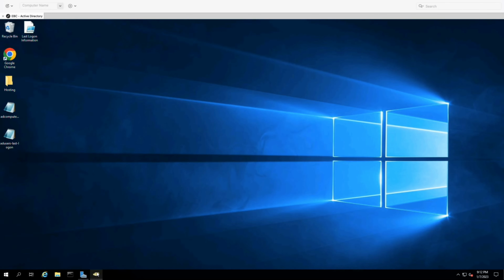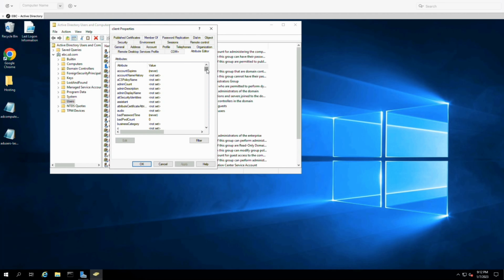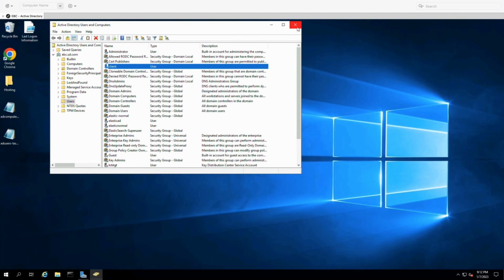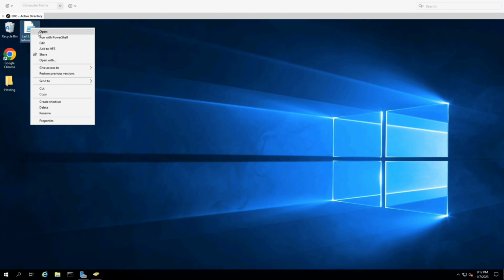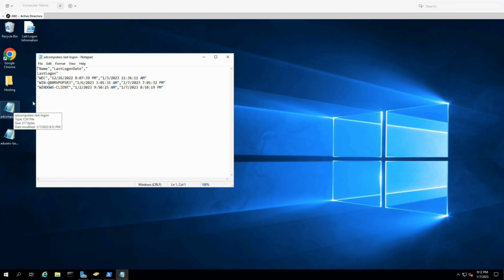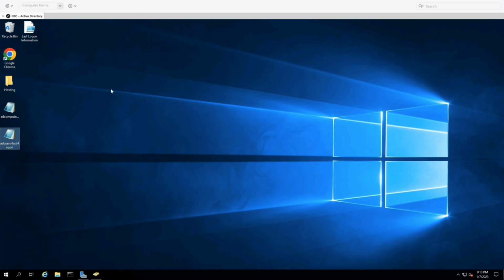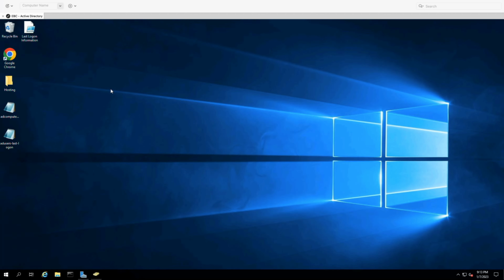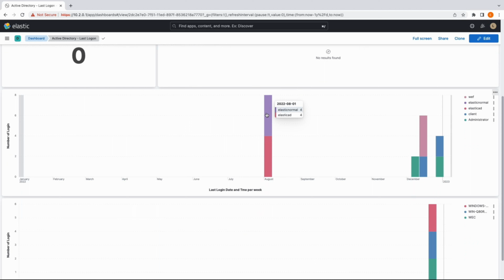Simply Data Episode 9 - Auditing Active Directory Stale Accounts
Have you ever wondered if your organization still has valid login credentials on Active Directory, even after an employee has left the company? This is a common use case, especially if the organization lacks a proper offboarding process. What about test accounts created for testing or POC purposes that were never deleted because someone forgot to remove them? All of these pose unnecessary security risks to your organization if left unnoticed.

At Simply Data, we have developed a solution that retrieves the last login information, ingests the data, and presents it in a dashboard to provide insights into dormant last login risks in your environment. We built this feature at the request of one of our customers, which further demonstrates our commitment to providing solutions for security beyond what off-the-shelf products offer.